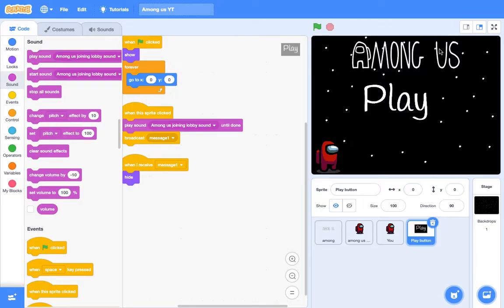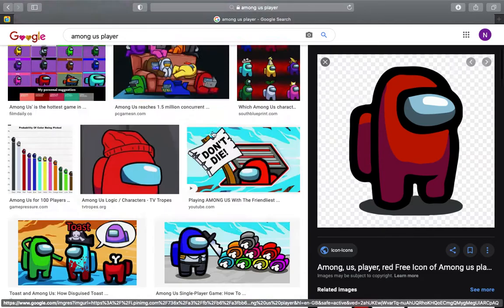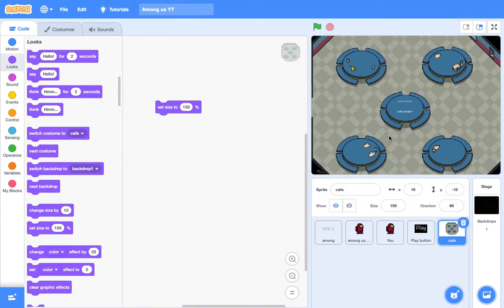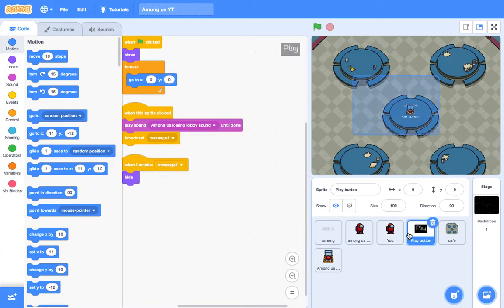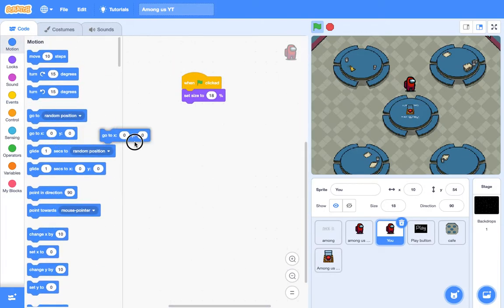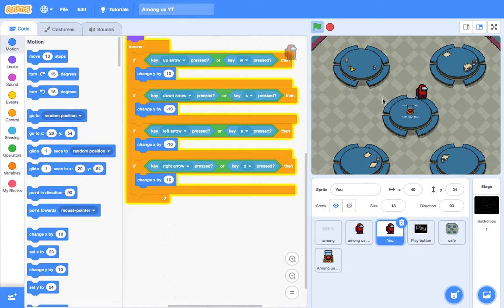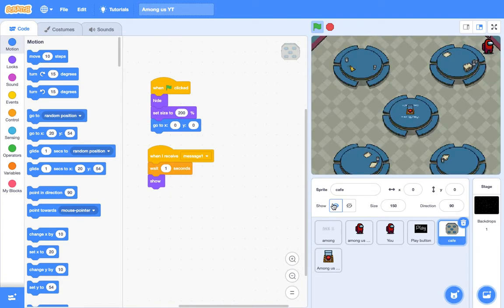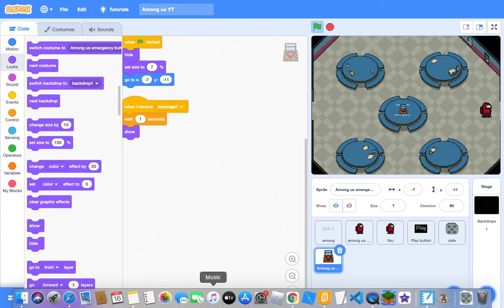Among Us | Scratch Tutorial | Part 2 | Coding the Cafeteria | Coding the Player Controls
In Part 2 of Among Us On Scratch, we will learn to code the cafeteria and Crewmate/Impostor controls